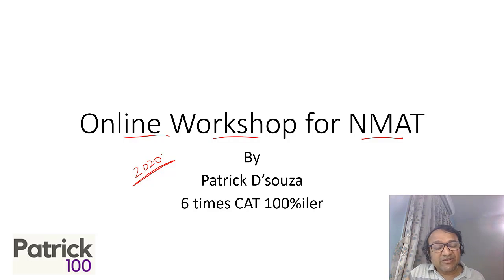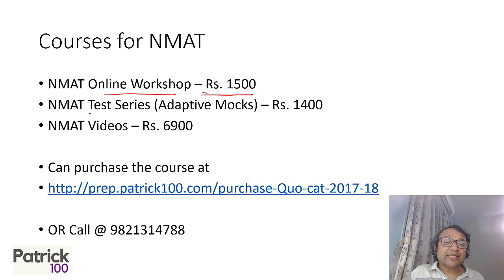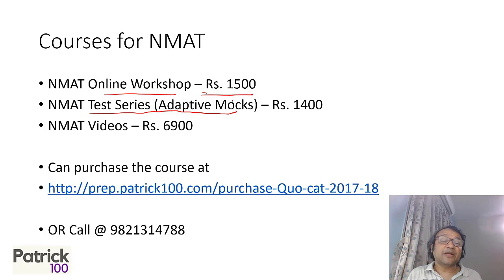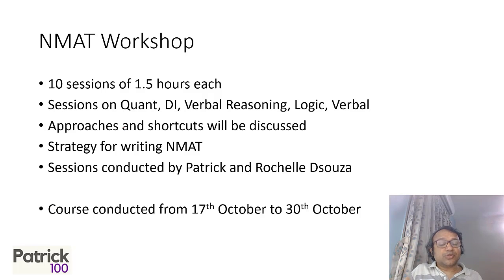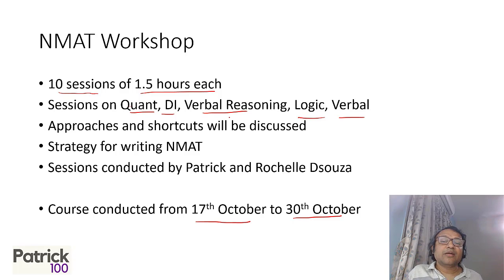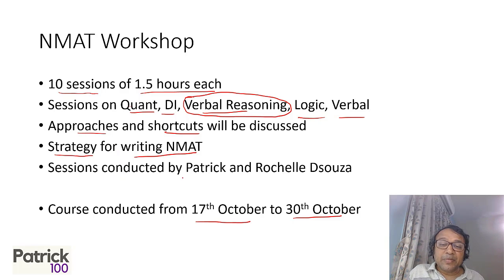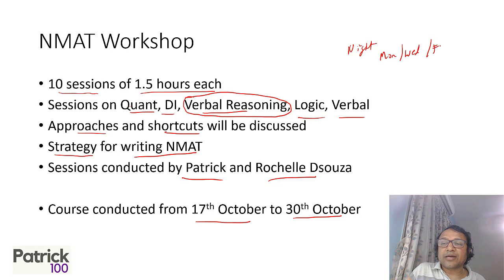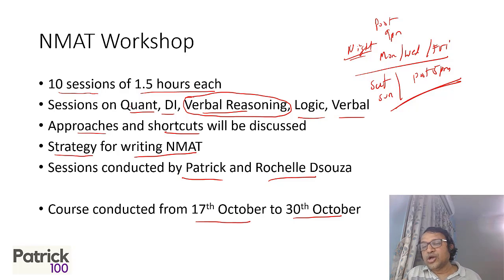Online NMAT Workshop Course by Patrick | NMIMS | Patrick Dsouza | 6 times CAT 100%iler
The video provides details of the Online NMAT WORKSHOP coaching conducted by Patrick Dsouza. To know more about the course, watch the video.

Online Courses
CAT Full course
CAT Quant
CAT Verbal
CAT DILR
CAT Mentorship
CAT 95+
CET Crashcouse
CET workshop

Classroom Courses
CAT + XAT
CAT Mentorship

CET
CET + other exams
CET Crashcourse
CET Workshop

Workshop
XAT
CET
SNAP
NMAT

Test Series
CAT
CET
TISS